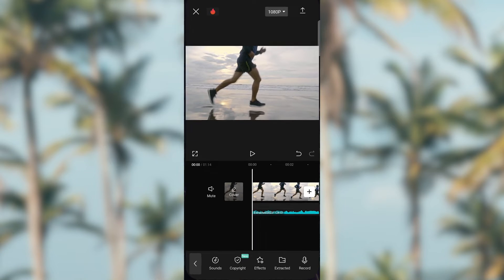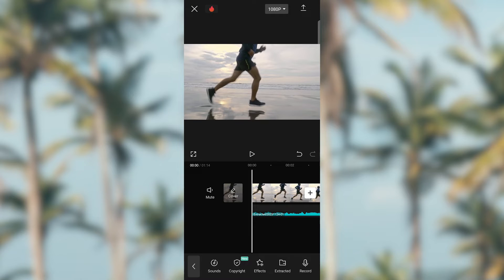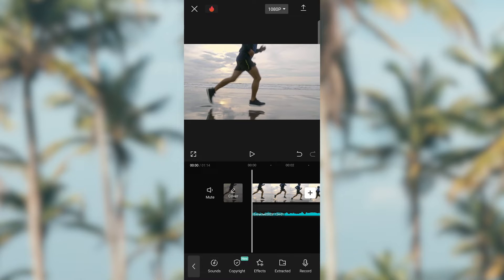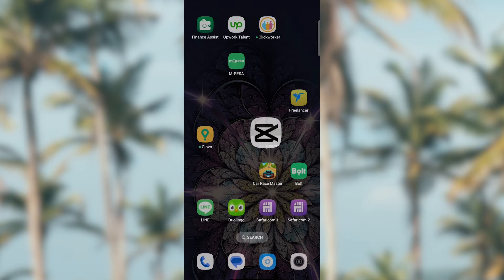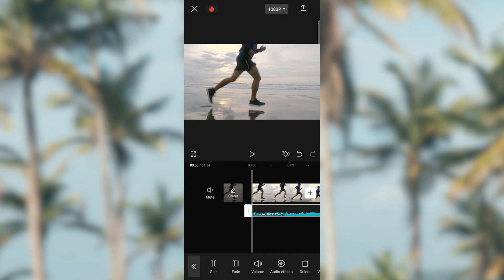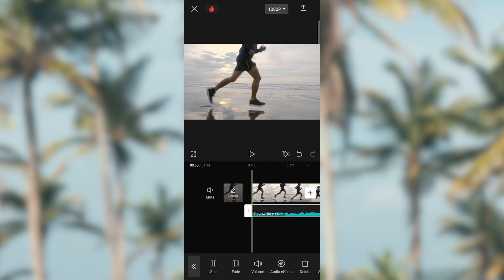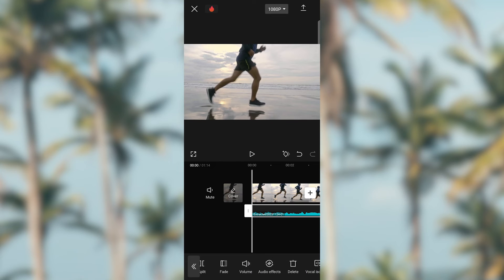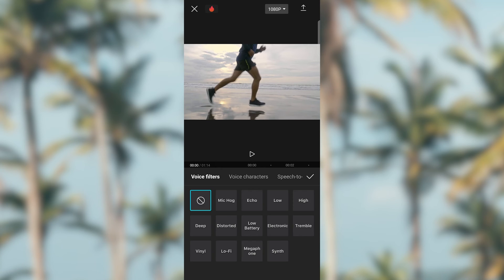How To Make Voice Deeper in CapCut (2025) - Easy Fix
Struggling to make your voice sound deeper in CapCut for that professional audio? This video shows how to make voice deeper in CapCut step-by-step, so you can achieve a richer, lower tone instantly.

Hidden pitch controls, confusing audio filters, or outdated versions often block content creators and podcasters from using the deepen voice effect. Learn how to deepen voice in CapCut, lower pitch in CapCut, and apply the CapCut voice pitch filter with ease.

➤ how to make voice deeper in CapCut Android app
➤ deepen voice in CapCut on iPhone (iOS)
➤ lower voice pitch in CapCut desktop version
➤ apply CapCut voice changer deeper effect
➤ use pitch adjustment tool in CapCut mobile
➤ add deep voice filter in CapCut editor
➤ change voice tone to deeper in CapCut app
➤ troubleshoot pitch shift not working in CapCut

Applies to: CapCut app on Android and iOS, and the CapCut desktop version on Windows and Mac.